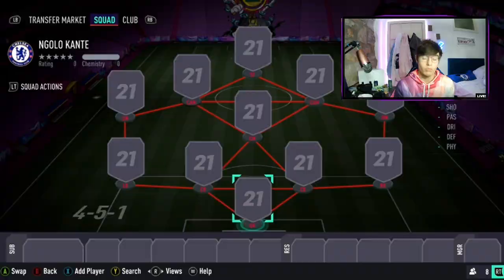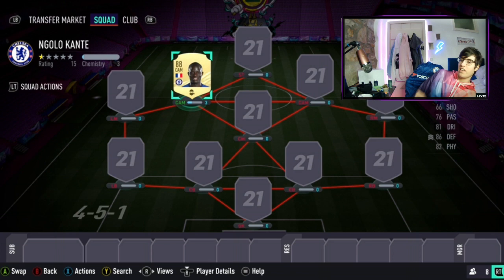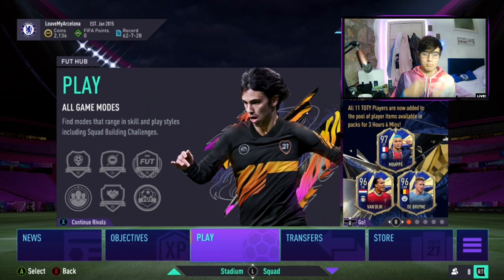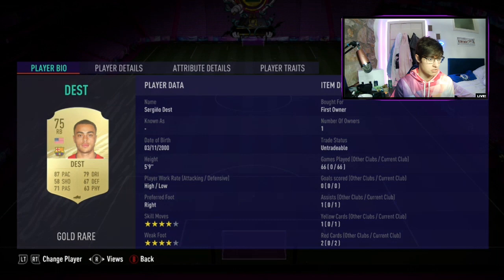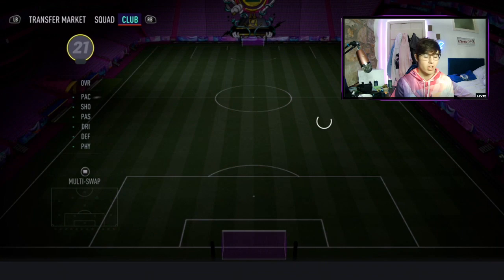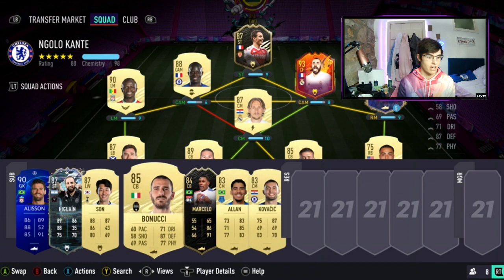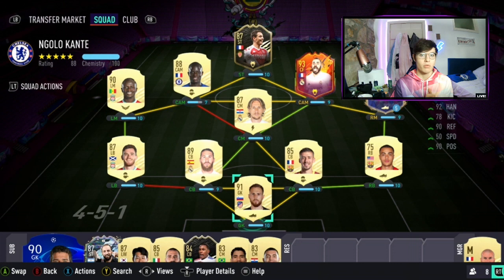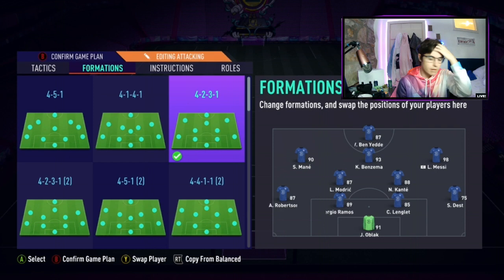NGOLO KANTE PA LA LA LA LA//RTG Episode 1!!!!!